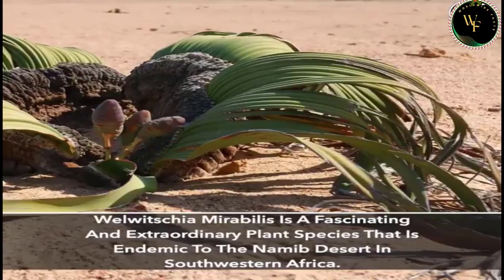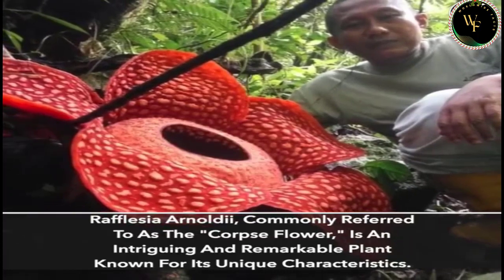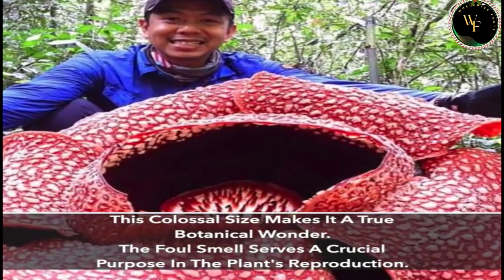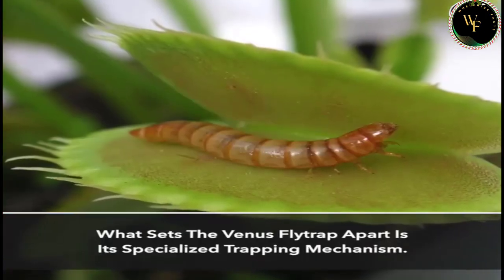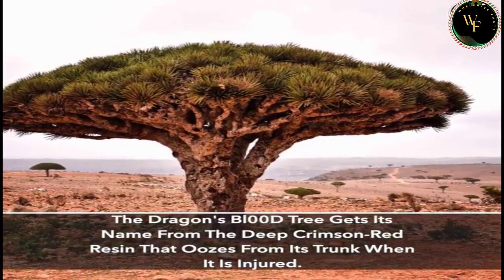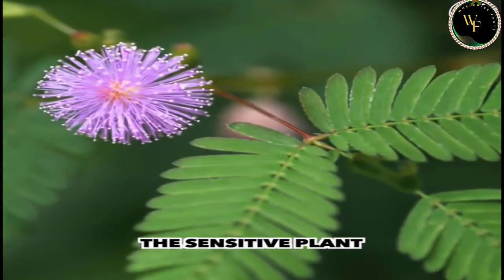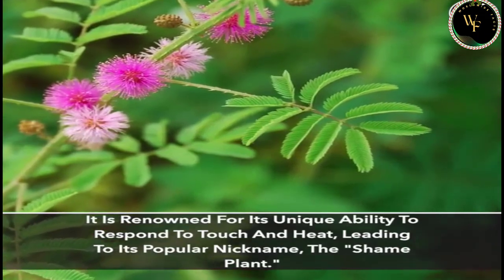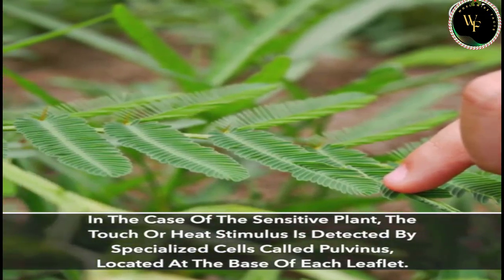Most Extraordinary And Distinctive Plants Found On Our Planet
Welcome to our captivating exploration of the world's most remarkable plants! From the lush rainforests to the arid deserts, our planet is home to an incredible array of unique and astonishing plant species that have adapted and evolved in extraordinary ways.

🌺 In this video, we unveil the hidden beauty and exceptional characteristics of these remarkable plants, including:

1. **Corpse Flower (Amorphophallus titanum):** Dive into the intriguing world of this giant flower that emits a putrid odor to attract pollinators.

2. **Welwitschia mirabilis:** Explore the desert marvel with its two elongated leaves that grow continuously throughout its life.

3. **Sensitive Plant (Mimosa pudica):** Witness the fascinating leaf-folding response of this touch-sensitive plant that showcases its unique defense mechanism.

4. **Baobab Tree (Adansonia):** Learn about the iconic "upside-down" tree that stores water in its massive trunk and thrives in some of the harshest conditions.

5. **Venus Flytrap (Dionaea muscipula):** Uncover the carnivorous plant's trap mechanism and its extraordinary method of capturing insects.

Join us on this educational journey as we delve into the intriguing stories behind these plants' adaptations, survival strategies, and their vital role in our ecosystem. Gain a newfound appreciation for the incredible diversity of life on Earth, and marvel at the ingenuity of nature's creations.

🌿 Whether you're a passionate botanist, nature enthusiast, or simply curious about the world around you, this video is a must-watch! Don't miss out on expanding your knowledge of the most extraordinary and distinctive plants that grace our planet.

Thank you for embarking on this botanical adventure with us. Let's continue to marvel at the most extraordinary and distinctive plants found on our magnificent planet! 🌎🌿

Top 10 List of Highest Paid Bollywood Actors in 2017
httpsyoutubeNtyVTVJ24-g

Note:
 I declare that all slideshow belongs to me. Photos all are taken from Google Image search and using advanced image search options. Music is taken from you-tube library.

Thanks.